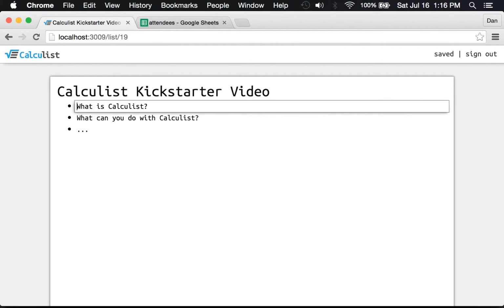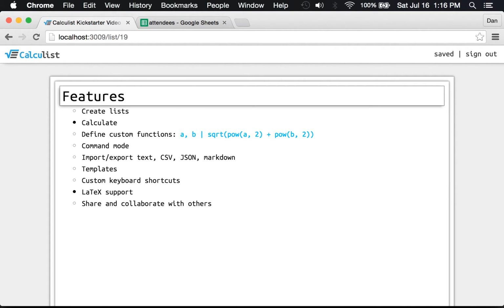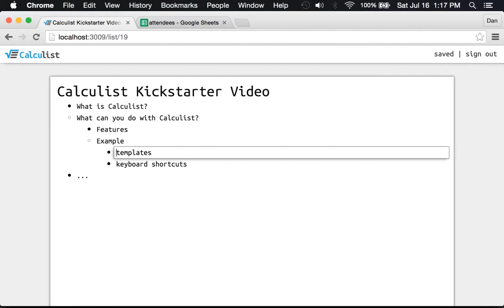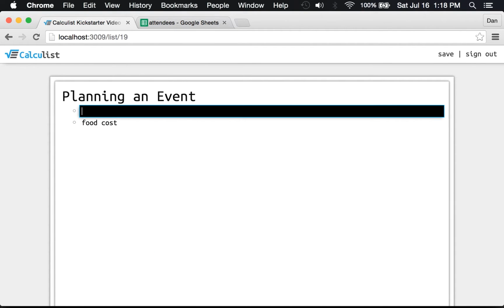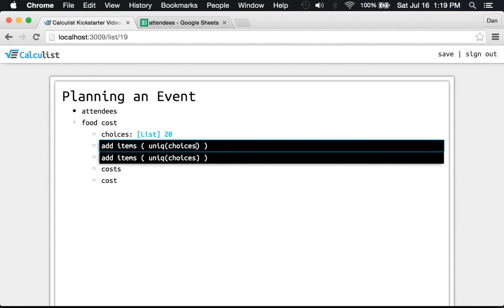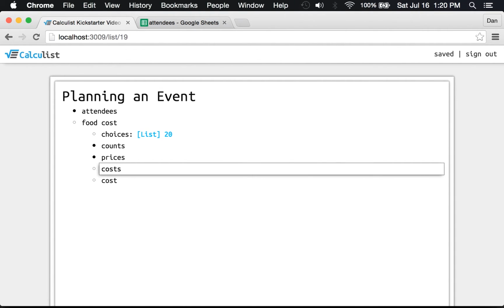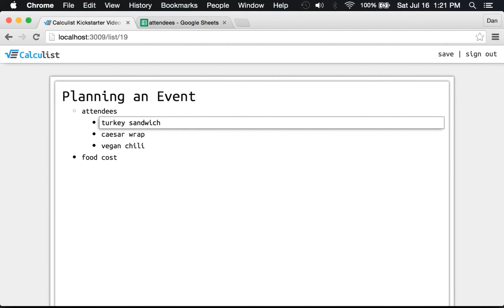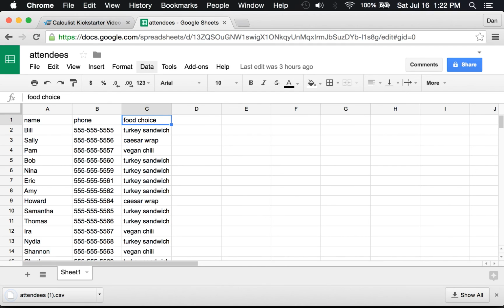Calculist Kickstarter Video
The Kickstarter project is a success!